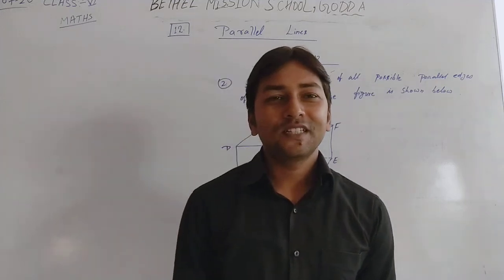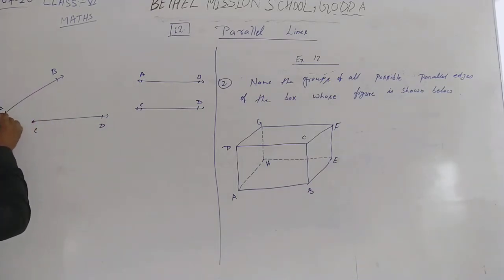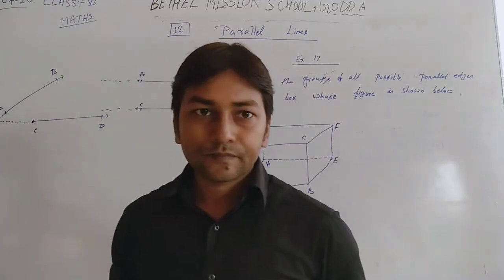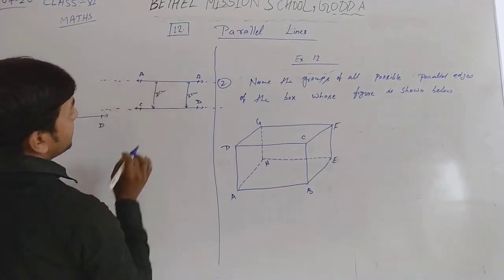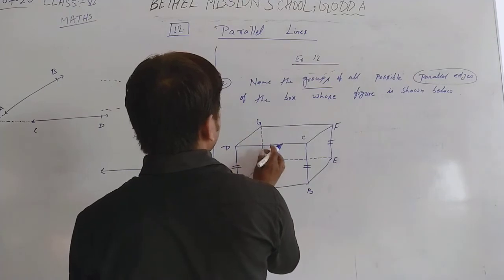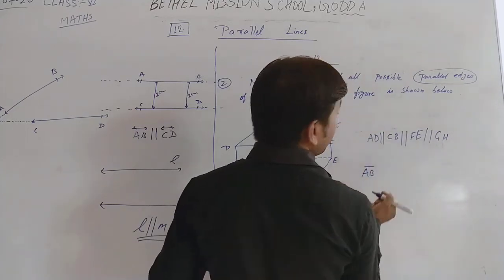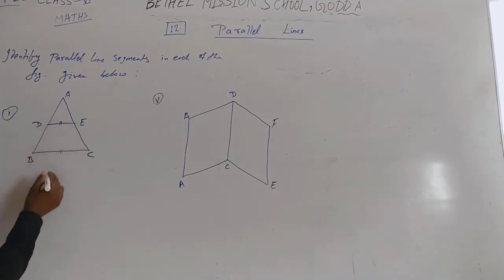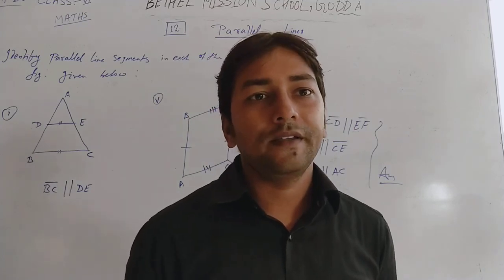Class vi Maths ch 12 Parallel lines